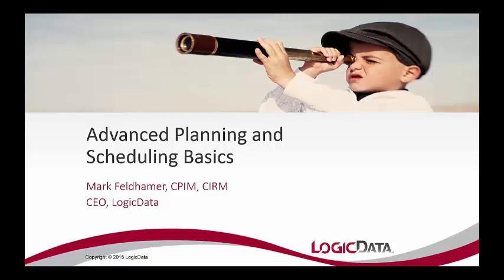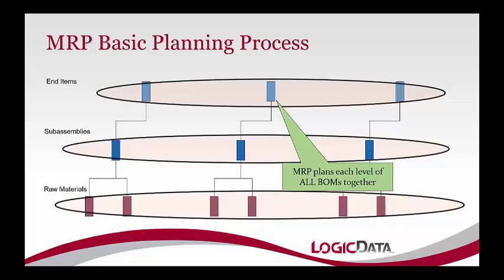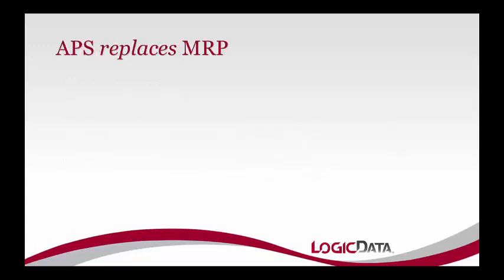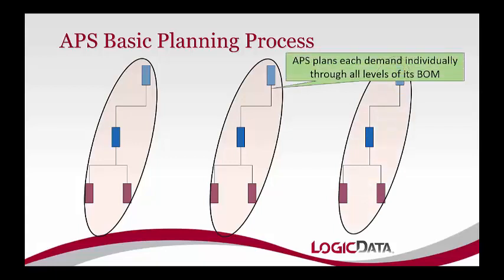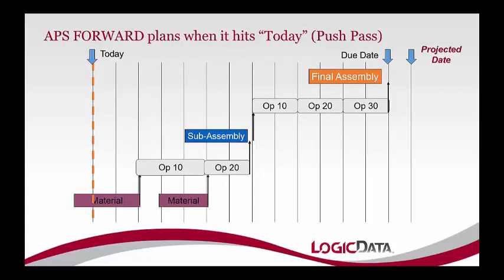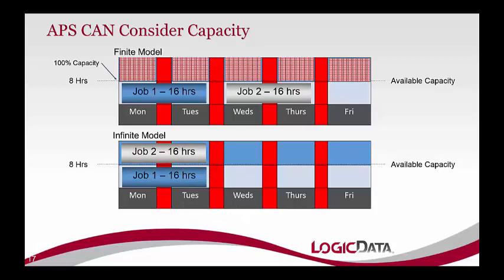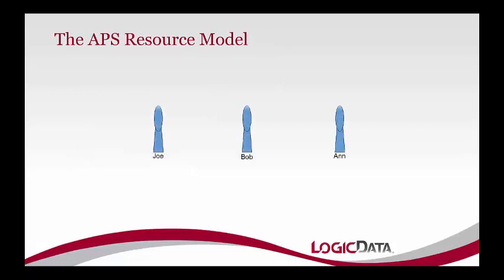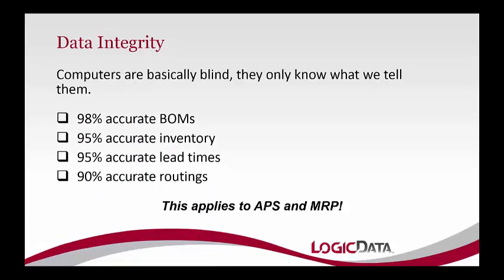SyteLine APS Basics Demo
What is APS and how does it compare to MRP?